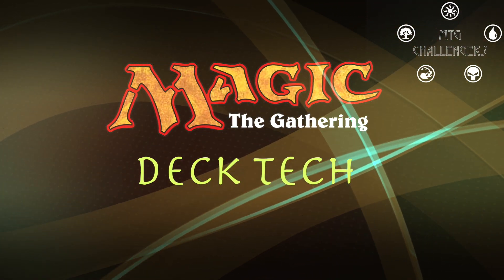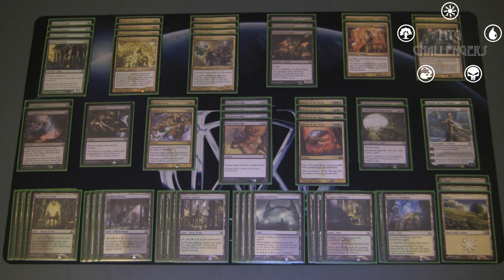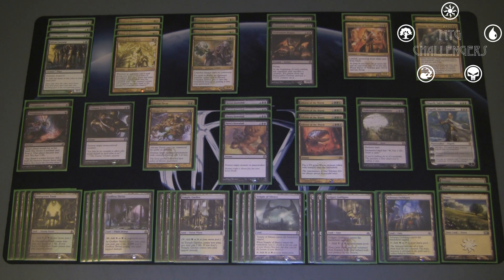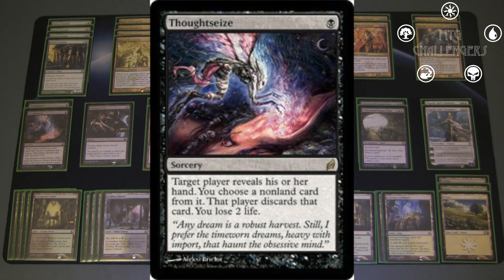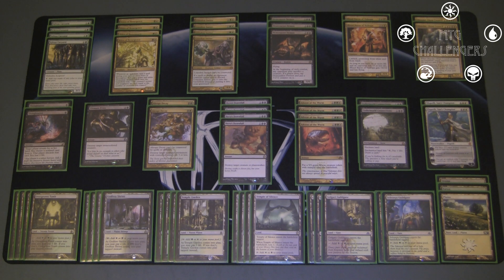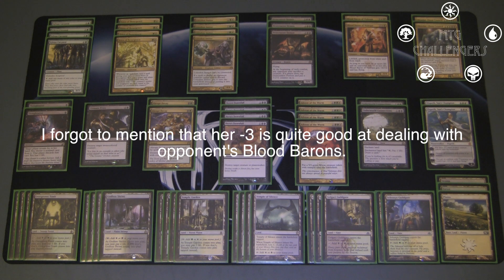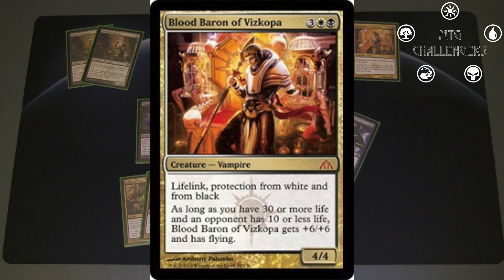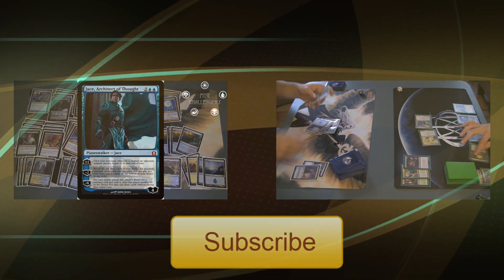Junk Midrange - Deck Tech (Theros Standard)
4x Sylvan Caryatid
4x Voice of Resurgence
4x Loxodon Smiter
3x Desecration Demon
2x Blood Baron of Vizkopa
2x Obzedat, Ghost Council

2x Thoughtseize
1x Ultimate Price
2x Abrupt Decay
4x Hero's Downfall
4x Advent of the Wurm
2x Underworld Connections
2x Elspeth, Sun's Champion

4x Overgrown Tomb
4x Godless Shrine
4x Temple Garden
4x Temple of Silence
3x Golgari Guildgate
2x Selesnya Guildgate
1x Swamp
1x Forest
1x Plains

Sideboard:

2x Deathrite Shaman
2x Sin Collector
1x Blood Baron of Vizkopa
2x Thoughtseize
1x Abrupt Decay
1x Doom Blade
1x Ultimate Price
3x Golgari Charm
2x Whip of Erebos